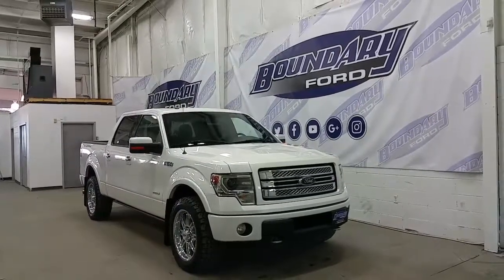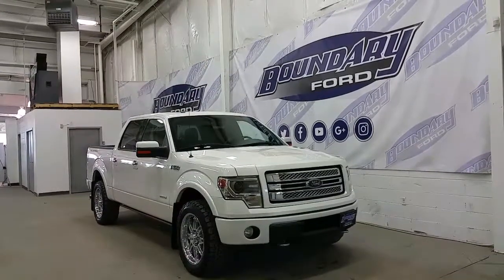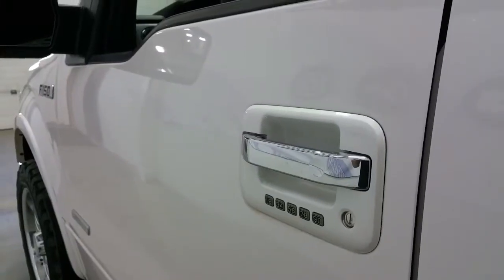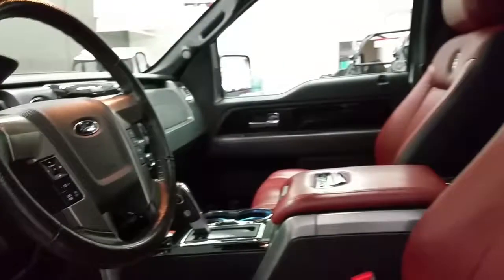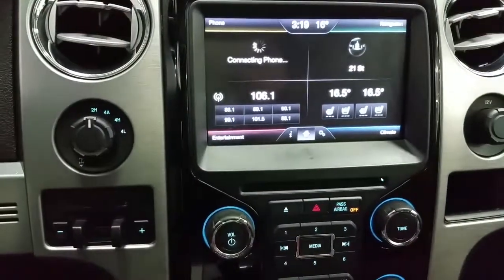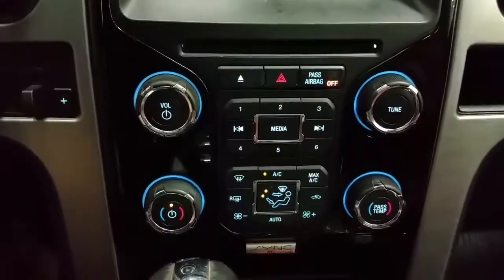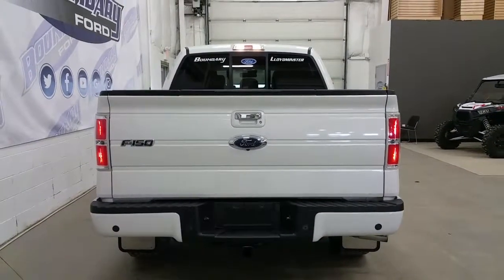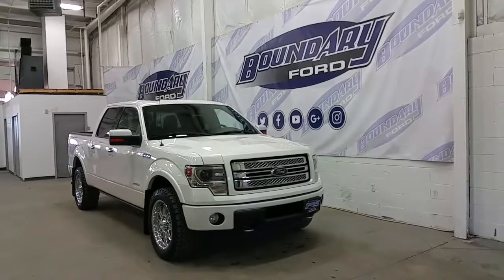Preowned 2013 Ford F-150 Limited W/ Ecoboost, Sunroof, Leather Review | Boundary Ford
With the options this truck has, it is perfect to compliment your lifestyle! The 2013 Ford F-150 Supercrew Limited offers a 145" Wheelbase, a 3.5L Ecoboost engine, 4 wheel drive and an automatic transmission with 101,691 KMS! The White Platinum Metallic exterior paint is complimented by alloy wheels, bumpers, side steps, HID projection headlamps and power folding and heated mirrors. Additional features include a stainless steel Limited badging at the rear of the truck, and platinum badging at the body side, rear park sensors and a trailer towing package with 7 and 4 pin electrical hookups. Step inside thanks to the power deployable running boards. At the interior you'll find black with Red leather interior with seating for 5 passengers with power driver and passengers seat, heated and cooled seat option, and a console shift that offer's ton's of available storage and power supplies. F-150 offers standard options including power windows, power locks, Sony sound system, cruise control, rear defrost with sliding window, upgraded options include My Ford Touch and SYNC capabilities, sunroof, remote start, ambient lighting, universal garage door openers and much more. We know that shopping for your next vehicle should be fun and exciting so stop by Boundary Ford, to experience why there is always more, at Boundary Ford.